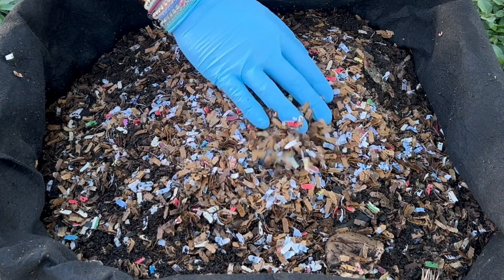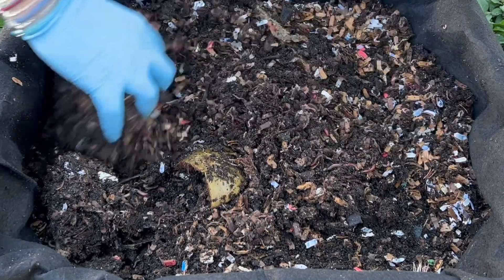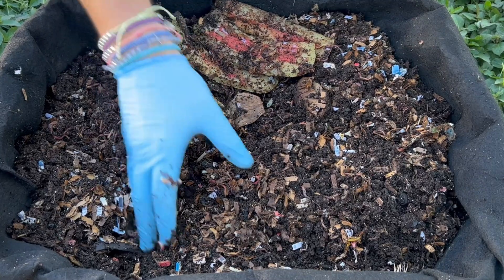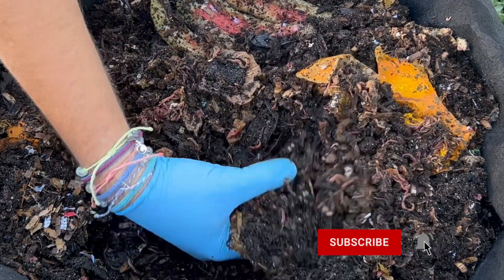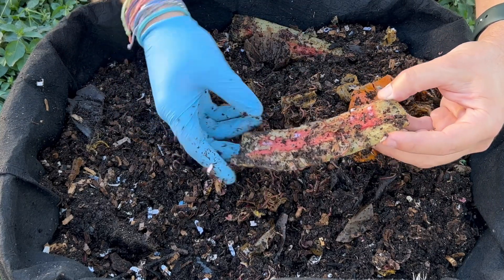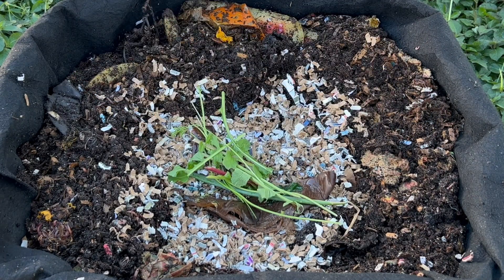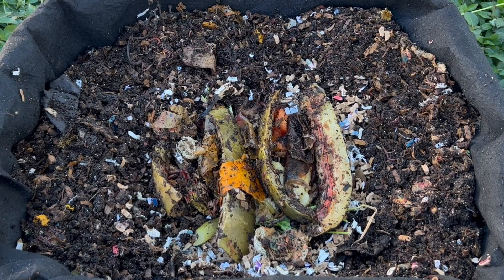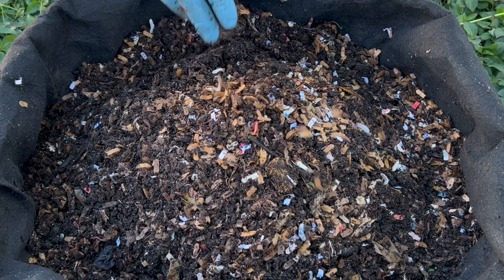Red Wigglers Compost One Fruit & Ignore The Other! Which Is It, Pumpkin or Watermelon? Vermicompost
5 days after this experiment was started the red wigglers created natural fertilizer & soil amendments in the form of worm castings out of one, leaving only the peel and barely touched the other.

I dig around in my 20 gallon fabric pot worm bin in search of any sign of the watermelon or pumpkin & run into several worm balls, lots of worm castings, and just a healthy population of around 3000 red wiggler composting worms. I also start a little mini experiment with the scrap ends of a luffa sponge that I place in the worm bin. We grow luffa plants and use the fruits fibrous insides as a natural sponges for the kitchen, shower & bathroom.

Epigeic worms or composting worms are fascinating natural composters & fertilizers that are in most homesteaders bag of tricks to make free organic fertilizer & soil amendments. If you've ever thought about vermicomposting or composting with worms to make organic fertilizer & natural soil amendments with your kitchen scraps or food waste, this is the channel for you. I have 3 worm composing bins which you can watch from start to finished worm castings on the 3 playlists following each worm bin.

Worm Bins I use:
20 Gallon Fabric Grow Pots
3 gallon Rubbermaid Roughneck tote

Equipment I use:
12 Sheet Cross Cut Shredder (I use it to shred cardboard)

4 Ocean bracelets I wear

00:00 | Intro Spring vs Fall Experiment Review
00:54 | Watermelon Zone (Spring)
02:17 | Pumpkin Zone (Fall)
03:34 | Worm Ball
05:15 | Feeding Zone Setup
06:02 Luffa Sponge Mini Experiment